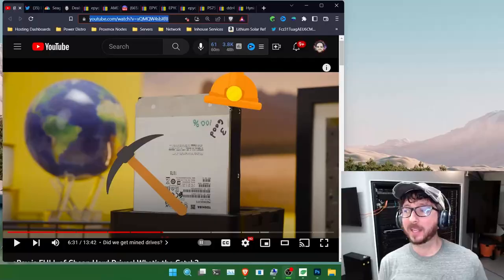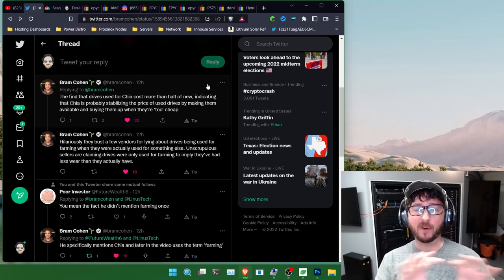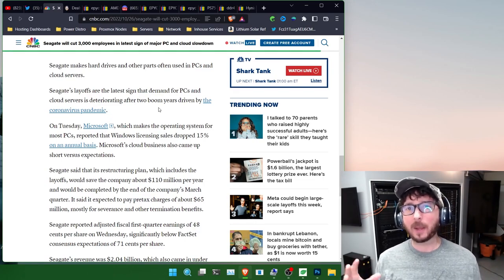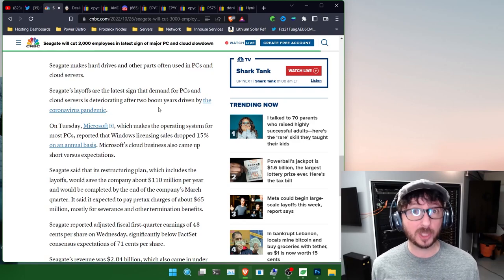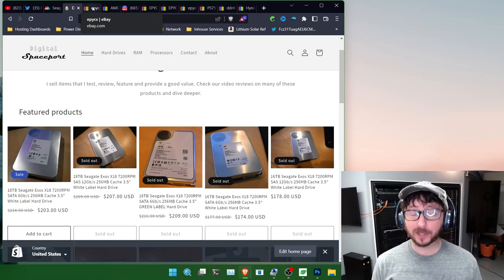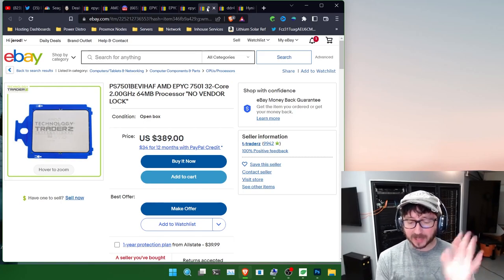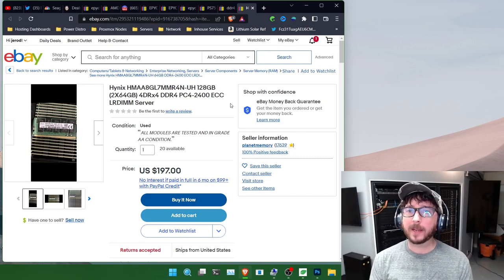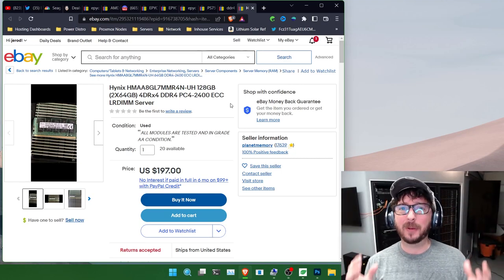Used Hard Drives worth it? HDDs, EPYC, DDR4 Price Trends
We dive into some of the broader trends that are impacting the Used Hardware markets. We are seeing DDR4 at lower prices for large DIMMs and high speeds than before. Prices are trending down fast on higher end amd epyc processors as well.

FEATURED GEAR
EPYC 7B12
EPYC 7302
DDR4 RAM
Netapp 4243/4246 JBODs - Storage Array Disk Shelves
QSFP to 8088 (SAS Cable needed for 4246 & 4243)

👇CHIA PLOTTING + FARMING HARDWARE (ad)👇
GPU - RTX 3060
Tesla P4
RTX A4000

DISK STORAGE SHELF (JBOD)
Netapp ds4246
Netapp ds4243

RAM
DDR4 RAM

SERVER
Dell r720
Dell r720xd
Dell t620

SERVER RAILS
APC Server Rails

RACK
StarTech 42U Rack

WORKSTATION
HP Z440
HP Z420

HBA
LSI 9207-8e

🛒Shop
for great deals on hardware.